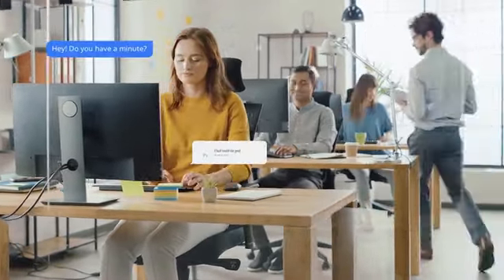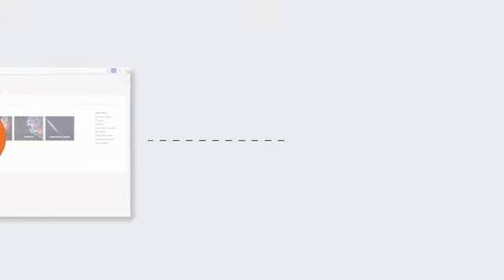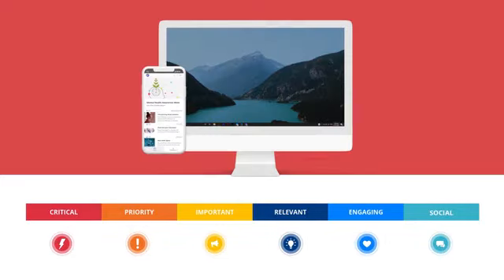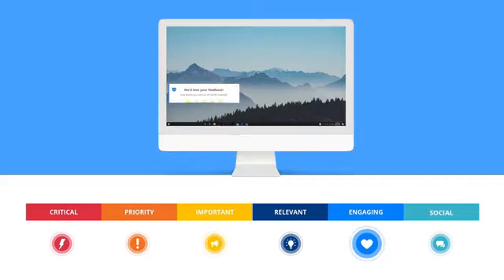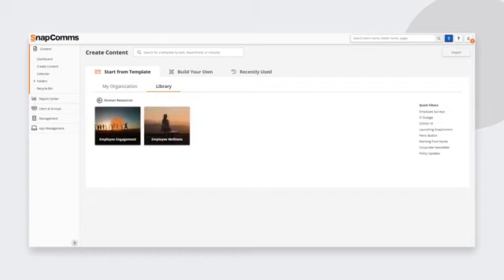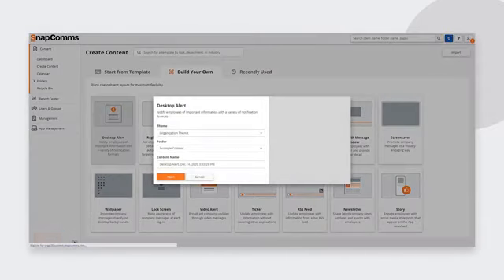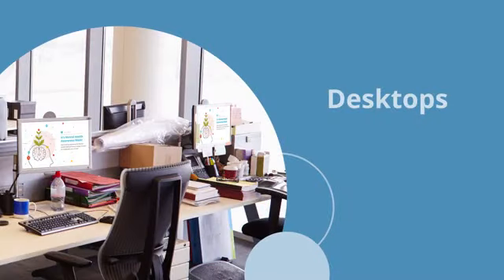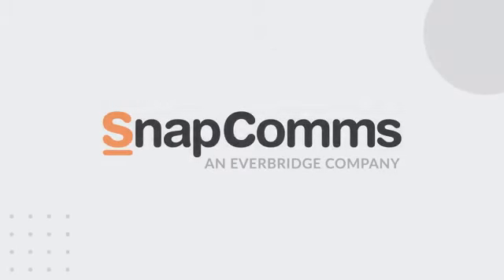SnapComms - Platform Overview Video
Cut through the noise of overloaded inboxes and collaboration tools. Get immediate attention for urgent notifications and lift employee engagement. All through one multi-channel platform.